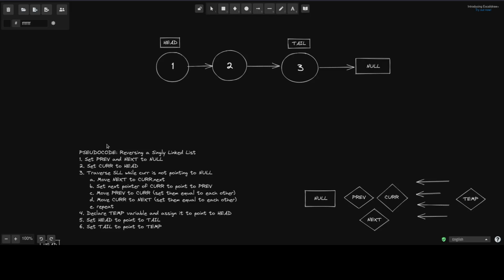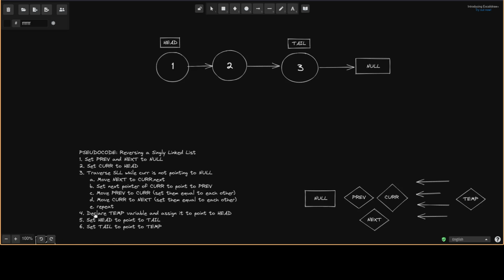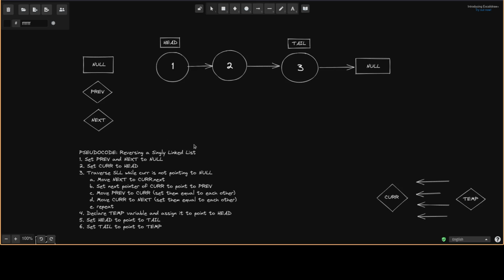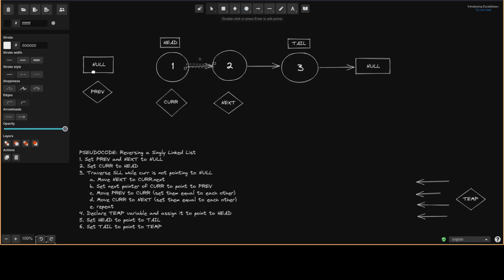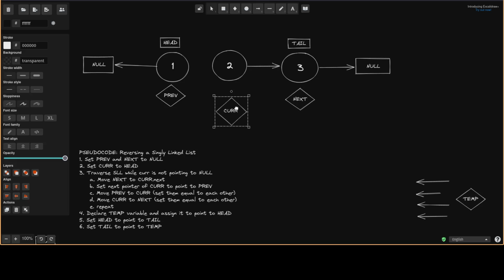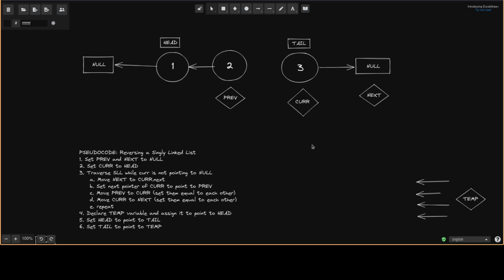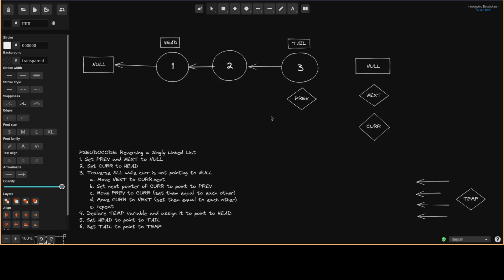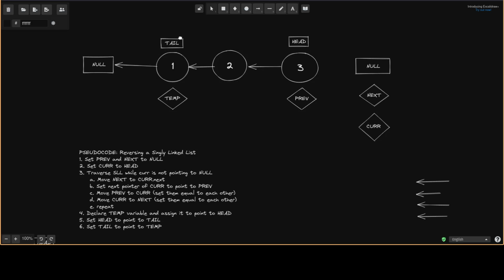How to Reverse a Singly Linked List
This video describes the conceptual process of reversing a singly linked list.

Thank you to GeekForGeeks for the article which helped explain to me the process of reversing the linked list.